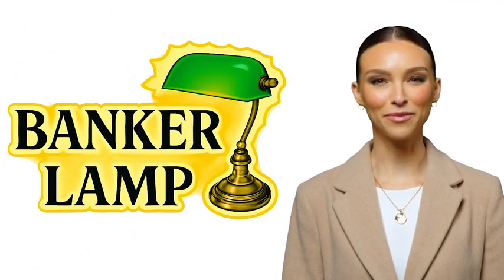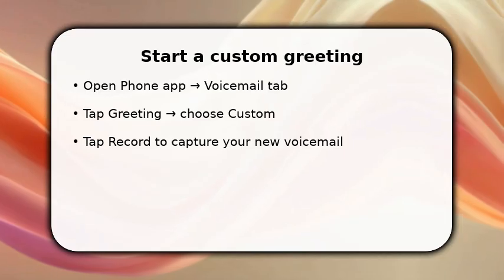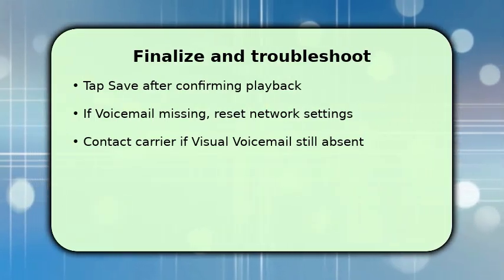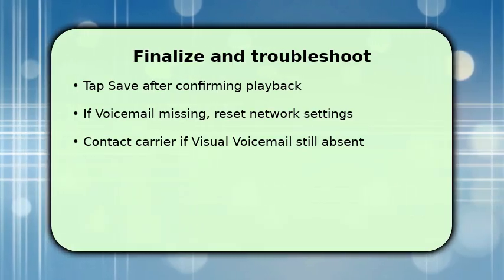How to Change Your Voicemail Voice on Iphone (only Way)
Learn the exclusive method to alter your voicemail tone on iPhone in this detailed guide. Discover step-bythy way through expert tips and tricks, ensuring a personalized touch for all of your callers.